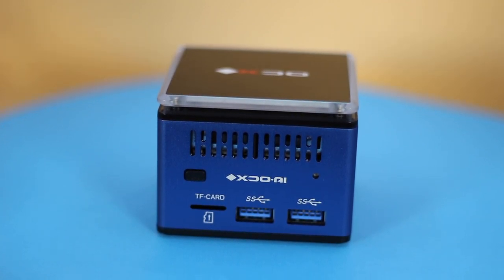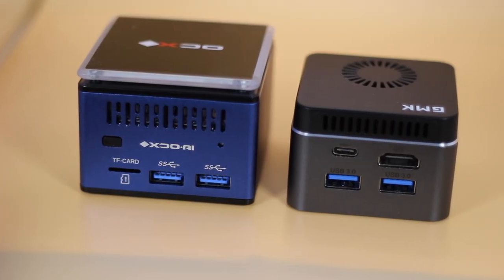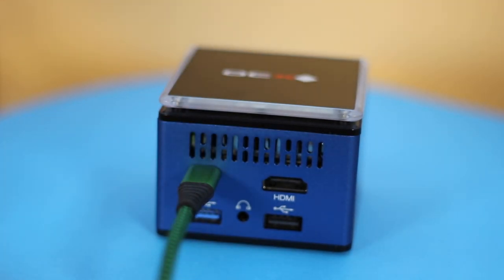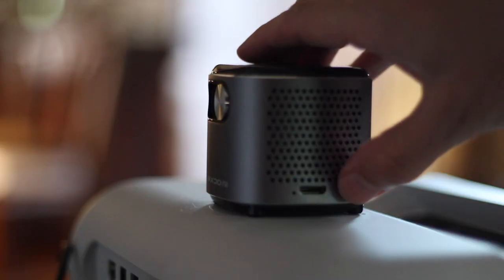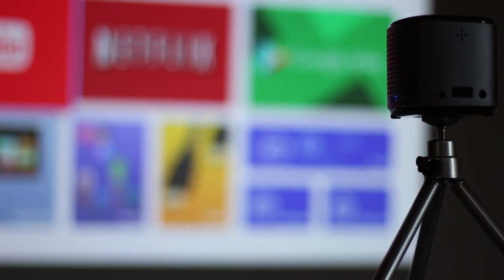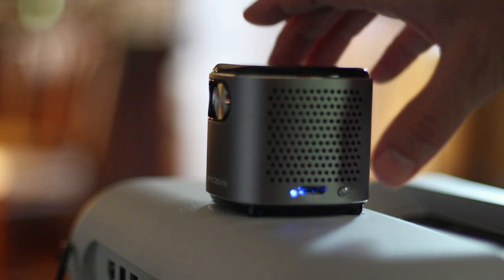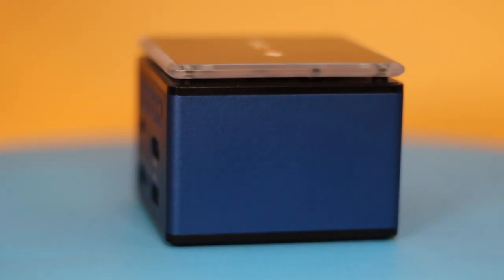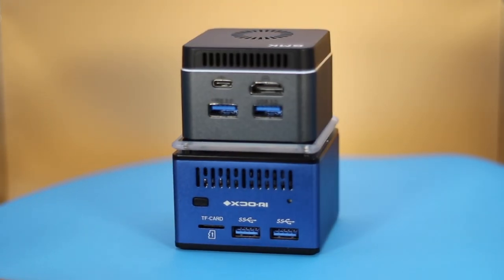XDO Pantera Review: Good PicoPC, Bad Projector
The XDO Pantera PicoPC packs a fair amount of punch relative to its tiny size. But should you buy one? We can recommend the PicoPC, but not the PicoProjector. The PicoPC offers a minor improvement over the GMK NucBox and the Chuwi Larkbox: it's a bit better for a little less money. The projector is white-label though. This means you can find it on Aliexpress or other locations for less.